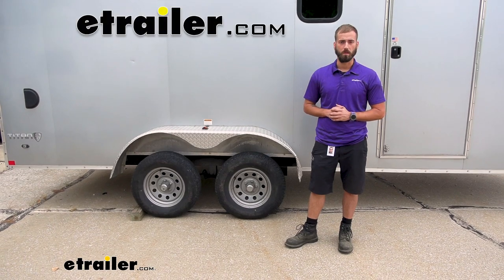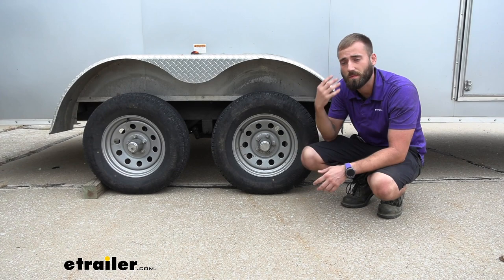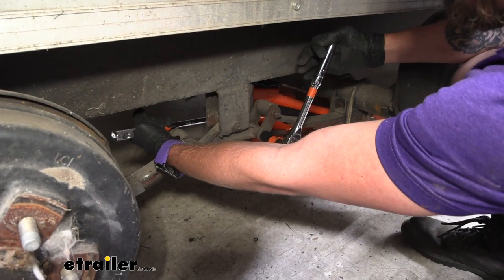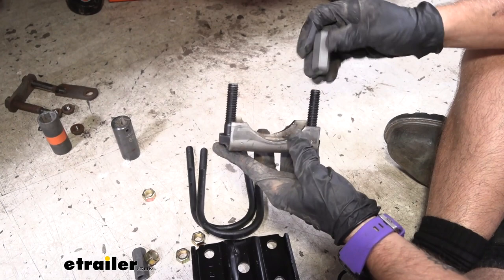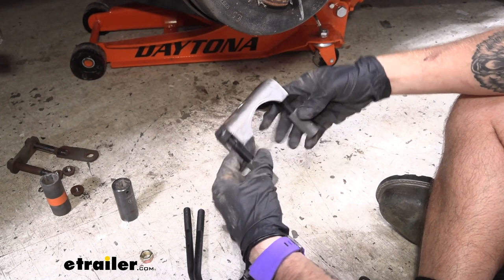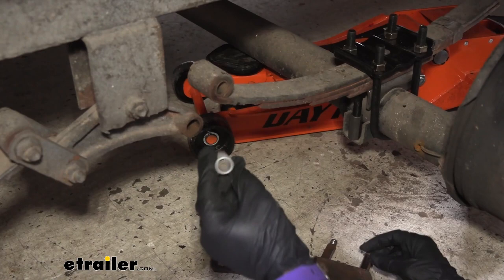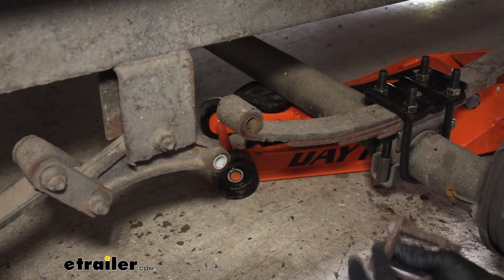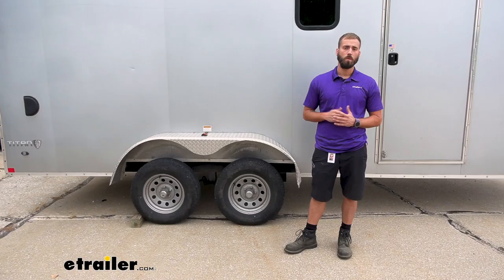etrailer | Complete Breakdown of the Dexter Trailer Springs Over-Under Conversion Kit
Hey guys, Kevin here with "etrailer" and today we're gonna be taking a look at the Dexter Trailer Springs Over-Under Conversion kit. One of the common questions we get here at "etrailer" is how can I raise the height of my trailer so that it can ride more level with my tow vehicle or so that I can add on some bigger tires Dexter's come up with a solution for this depending on the size of your axle and that is their over-under conversion kit which is going to swap your axle and your leaf springs so that you can lift up that trailer just a little bit. So here it is, our completed setup. We have our U bolts going through holding our axle to our leaf spring that is now on top sitting on our new spring seat. One other thing to keep in mind when you are trying to swap up to get those bigger tires is that you're gonna also need to double check the space you have with your fender and then also the body of the trailer itself. So as you see here, if we tried to really size up we really couldn't go with anything that's wider, we'd only be able to go with something that's just a little bit taller wheel wise.

And then on top of that you also are gonna be changing the center of gravity for the trailer. So as you start raising that trailer up it's gonna be a little bit less stable. So you're gonna wanna make sure that you go ahead and pick up one of more rides cross members which is going to mount on the center hangar and it's just gonna kind of give you some extra support, it's gonna run straight across. They also have ones that come with equalizers as well if you decide you wanna upgrade your suspension. So what this kit basically does is just flips your leaf springs up above your axle and what that's gonna give you is the diameter of your axle plus the height of your spring stack.

So you can look anywhere from three to five inches usually with one of these kits just based on what your axle is and then also the springs stack. So before picking out your kit, you're gonna wanna make sure that you measure the diameter of your axles. You can use a caliper to get 100% for sure measurement on it or you could really just take your tape measure up to it. It's really quite a difference between two and three eighths and three inches. So if you look at it, you can kind of really just eyeball it with your tape measure, that way you make sure you get the correct kit.

As far as installation goes, it is very messy. Your suspension, your leaf springs, your axles, all that is can be collecting all kinds of road rhymes. So definitely wear some gloves wear some eye protection if you get under here to hammer out those bolts or really do anything under 'cause there's a lot of mud and stuff that just gets up on there and it's gonna fall down and get in your face, it's gonna get all over your hands. But other than that it really just requires just a little bit of patience and a lot of planning to make sure that when you lift up your trailer that you're properly supporting the weight of the load. So the first step in our installation we're gonna have to remove our wheels.

I already have our trailer lifted up so I'm gonna use an impact gun if you want to go ahead and break off those lug nuts before you lift the trailer up just to make it a little bit easier 'cause then you don't have to worry about the tire kind of moving on you. So the next step is going to be lifting up your trailer. That way you have enough room so you can kind of drop your axles down a little bit because we are gonna have to take off our leaf springs so that we can flip them up to the top of the axle. Now when you do this you wanna make sure that you're looking by the frame and that you also have a bottle jack or maybe a floor jack, something like that that you can easily kind of slip in under the axle 'cause you are gonna wanna have to move that up and down just a little bit to kind of play around with the leaf springs and getting everything into place. So I find the forward jack usually the better option, but we're gonna go ahead and get this supported and then we can start taking out our leaf spring. So now that we have our axle supported, we can go ahead and start taking apart our suspension here, pulling out our leaf spring. And while we're doing this we're going to want to pull from our nut side. We don't want to try and spin the bolt side because that bolt actually has teeth in it and it bites into the shackles strap. And especially on this kit Dexte